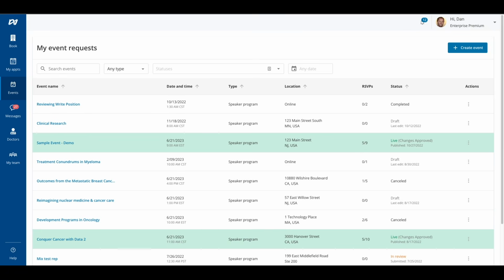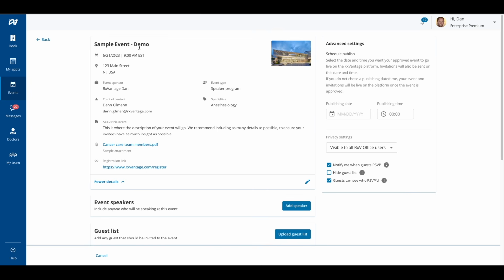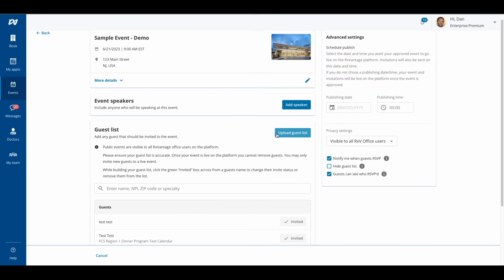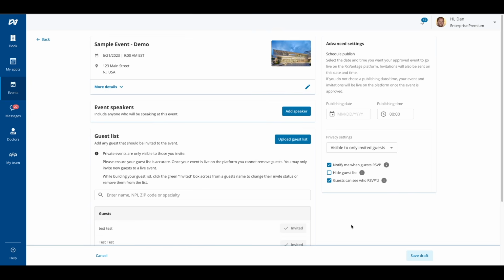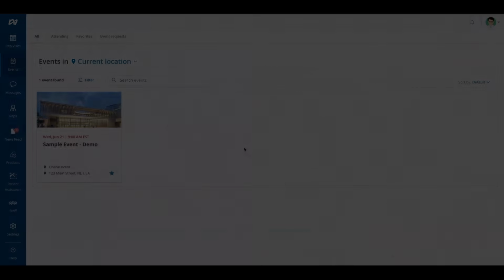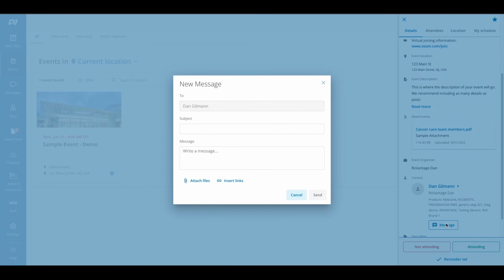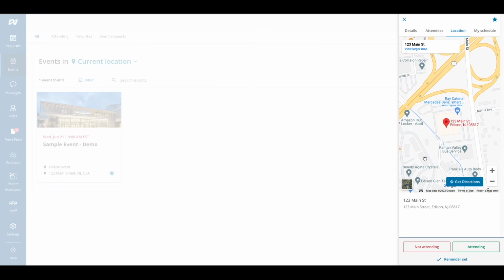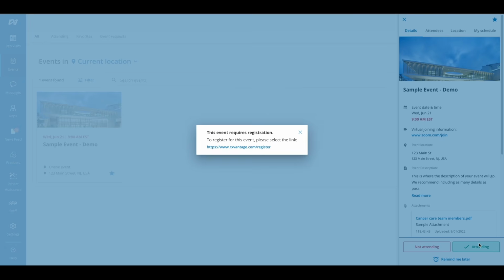How to Create an Event with RxVantage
RxVantage is transforming how physicians and their staff receive education about the latest medical breakthroughs and technology directly from the companies that develop them.

Our apps intelligently connect healthcare providers with the precise life sciences experts they need when they need it, in a manner that seamlessly fits into their workflow. As a result, medical practices can keep physicians and staff up to date on the latest medical technology without wasting valuable time coordinating these educational visits.

RxVantage has powered over 5,000,000 educational exchanges between healthcare providers, staff, and life science experts. Our free platform has helped medical practices access more targeted education, benefiting patients.